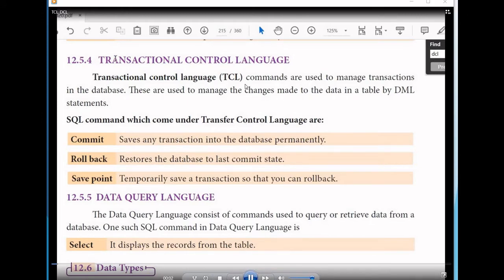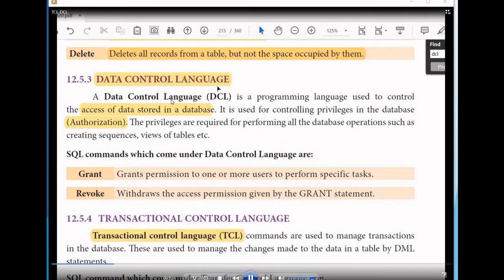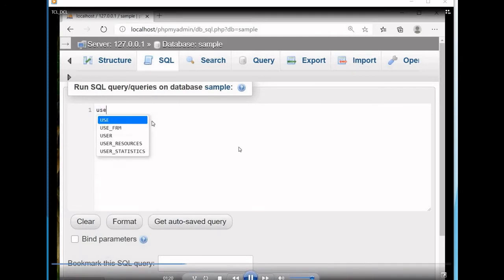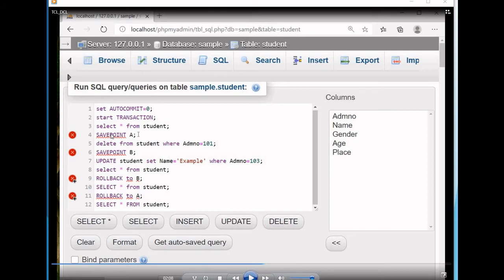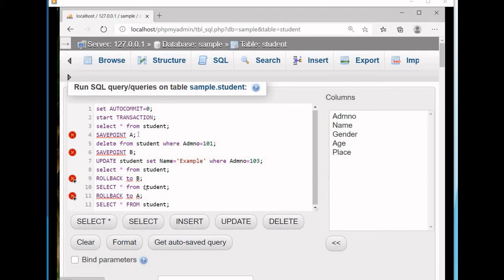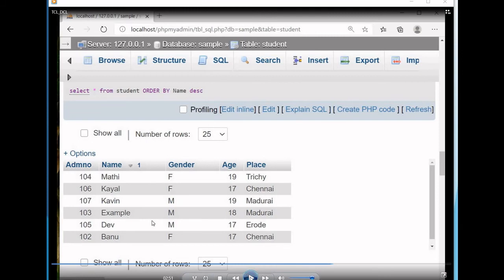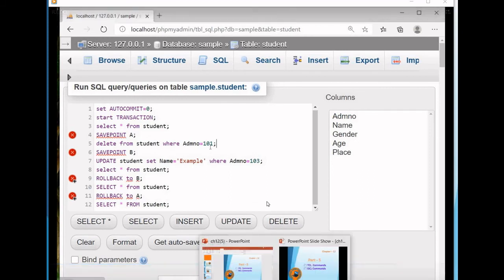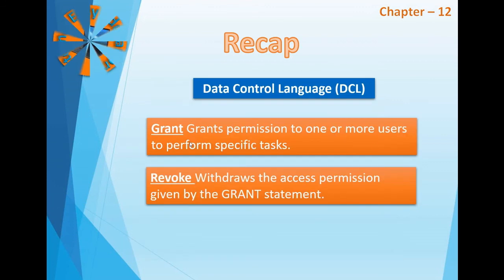TN 12th std CS (chapter - 12) SQL (Part 5) DCL, TCL Commit, Savepoint, Revoke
DCL, TCL Commit, Savepoint, Revoke

Previous video
TN 12th std CS (chapter - 12) SQL (Part 4) DQL command order by, group by, where, having, between,in keywords